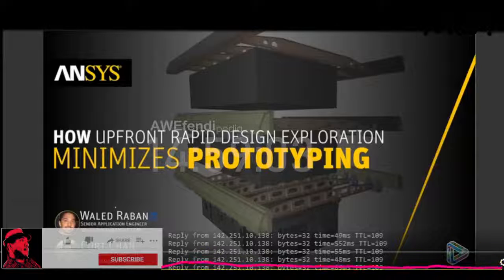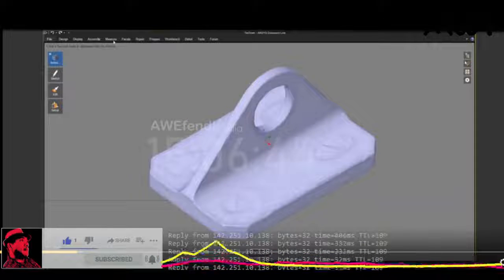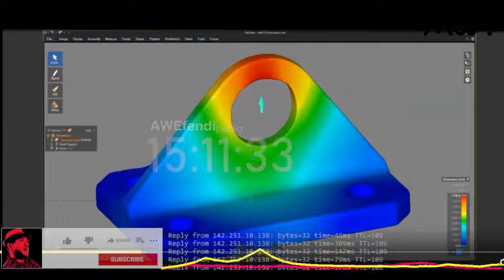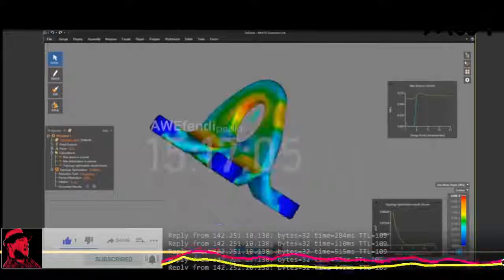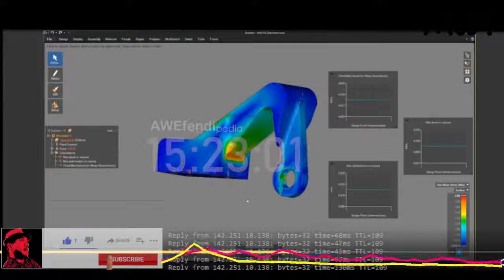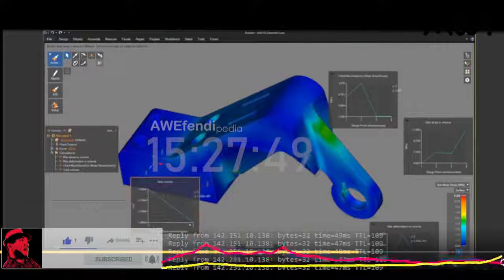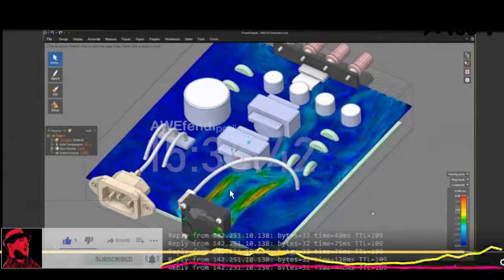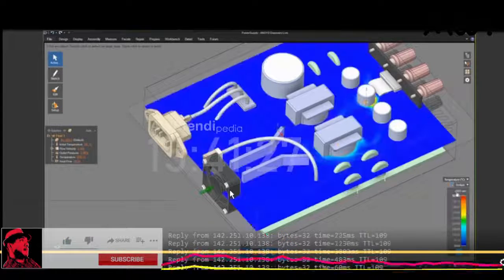How Upfront Rapid Design Exploration Minimizes Prototyping | Ansys Webinar